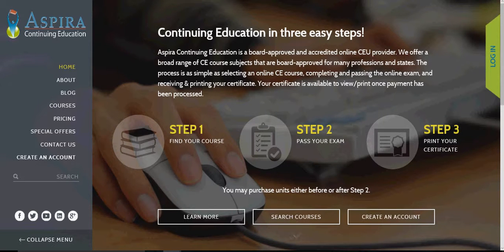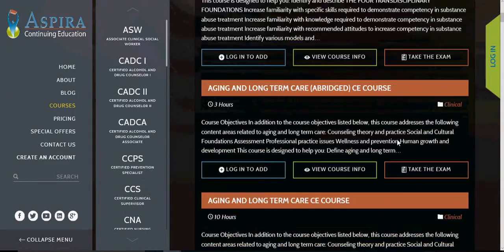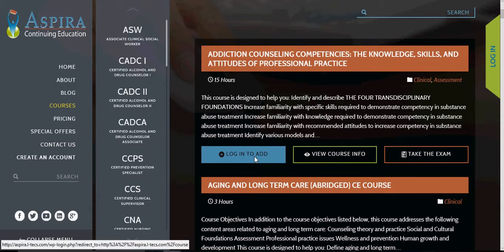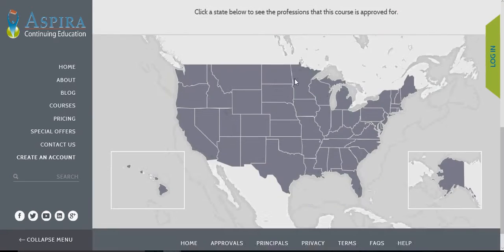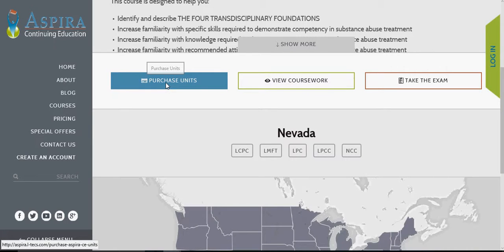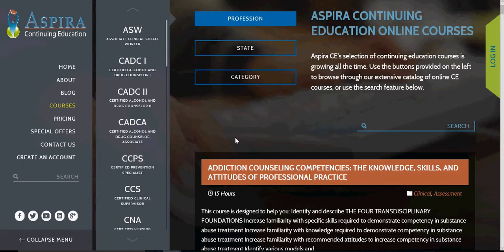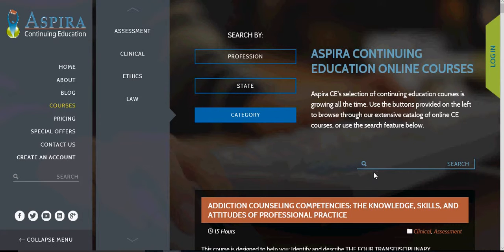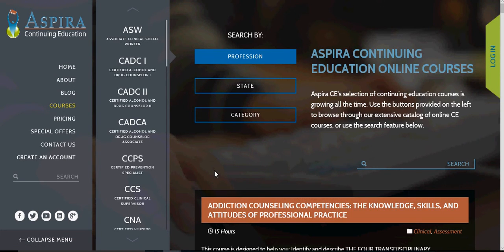Course Listing Video for Aspira Continuing Education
This video explains how to use the course listing page at AspiraCE. Learn how to navigate this page and the features on the page.